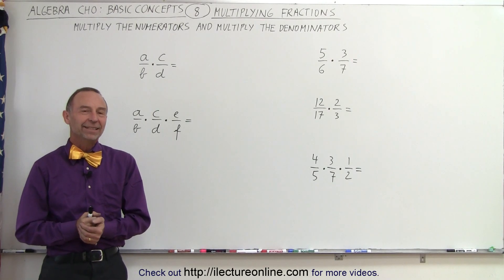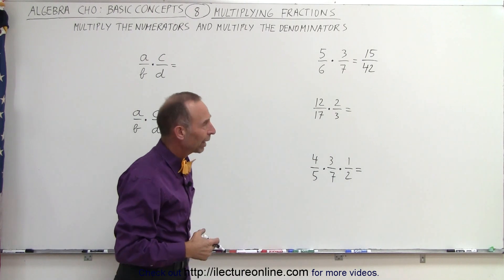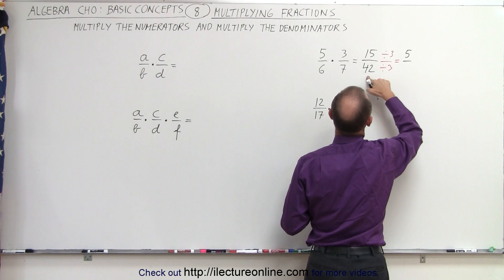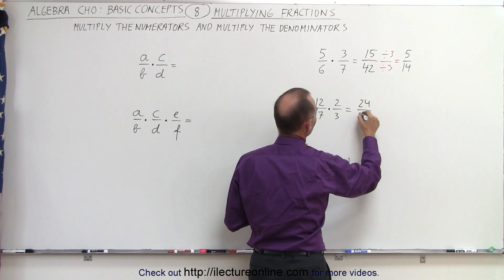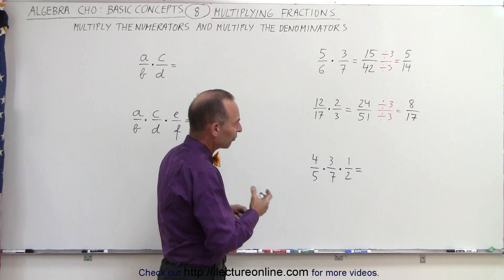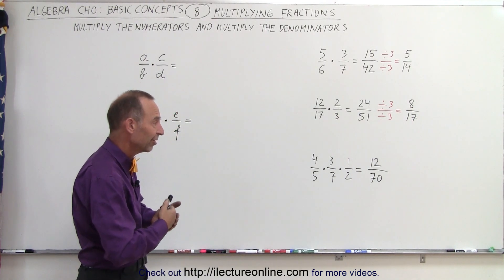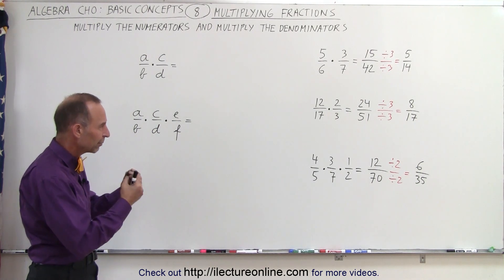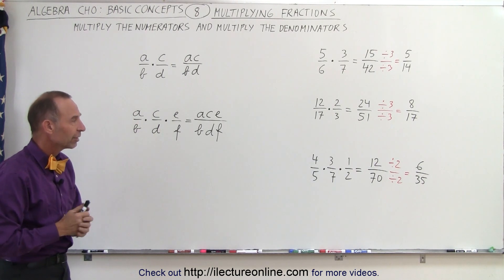Algebra - Ch. 0.5: Basic Concepts (8 of 26) Multiplying Fractions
In this video I will explain the basic rules to multiplying fractions. When multiplying fractions we multiply the numerators and multiply the denominators, and reduce the answers if possible.